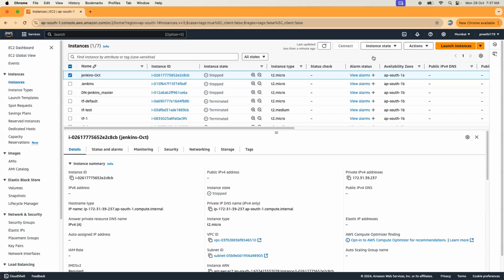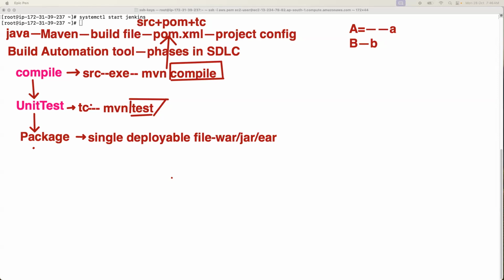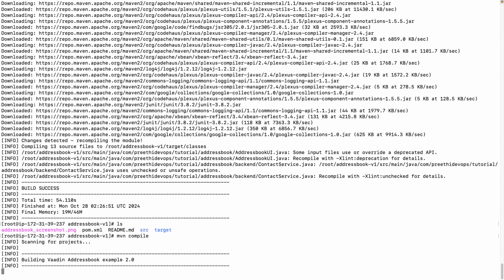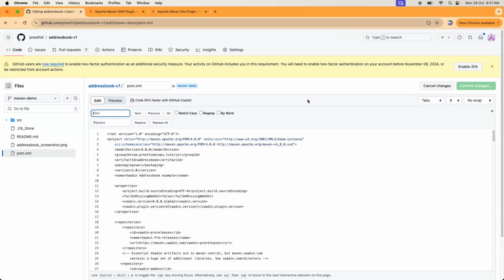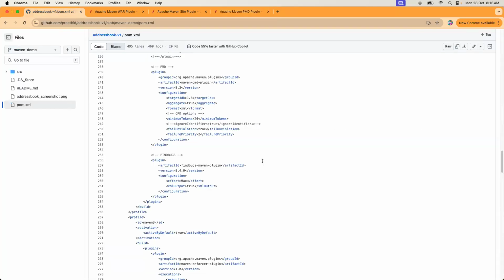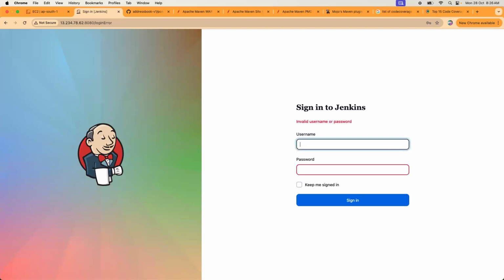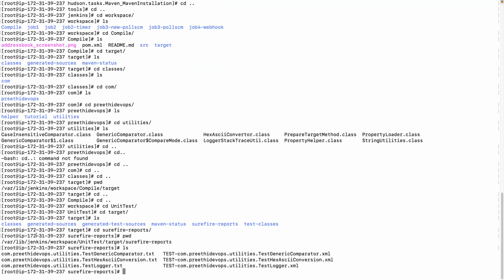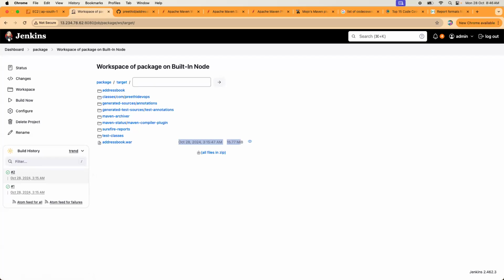Day 12 DEVOPS 13th OCTOBER BATCH 2024 - Jenkins -3 ( Maven Build)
explained the process of creating a pipeline with different stages, using Maven as the build automation tool, and discussed the importance of plugins for code review, code coverage analysis, and code scanning. She demonstrated how to use Jenkins for automating the compilation of code, compile and test code in a workspace, and generate reports from XML files. The conversation ended with Preethi discussing the process of generating an HTML report from an XML report generated by PMD and the topic of creating a pipeline and connecting individual jobs.